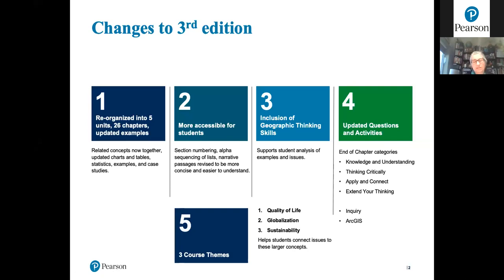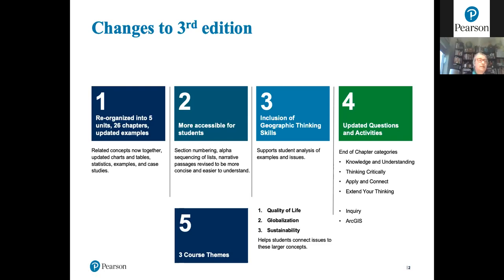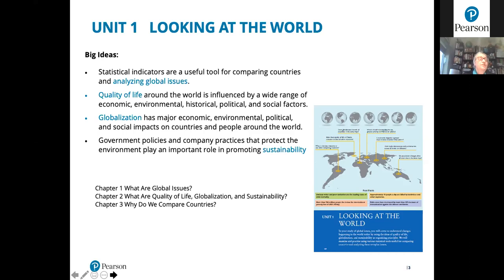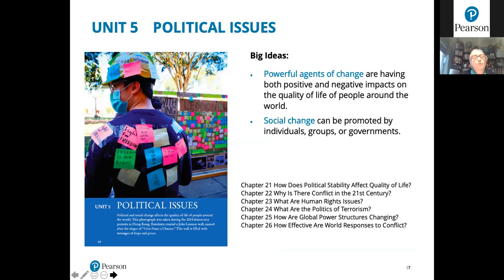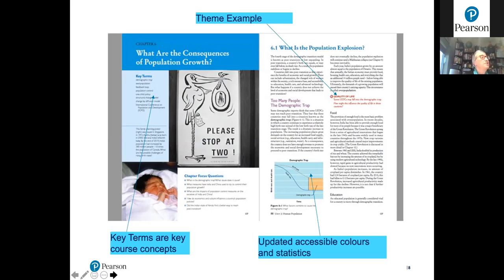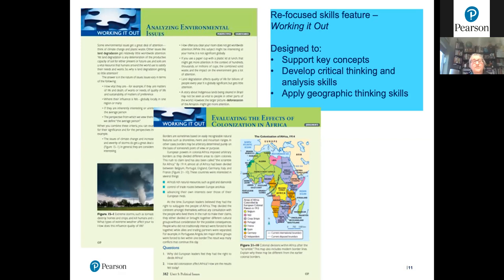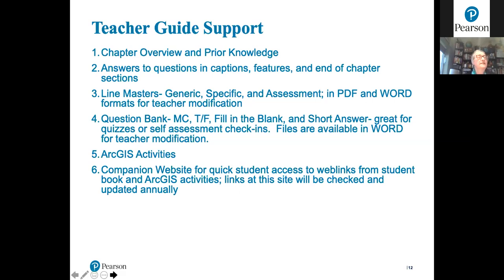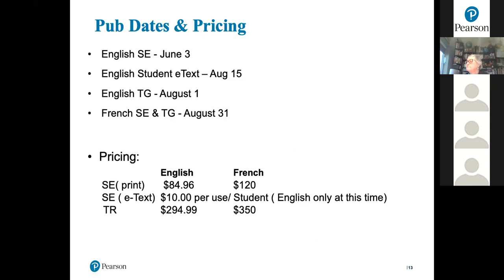Global Connections 3e, May 2020